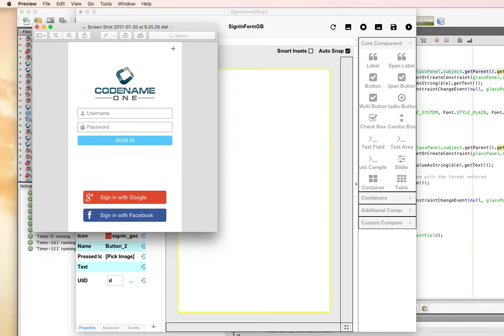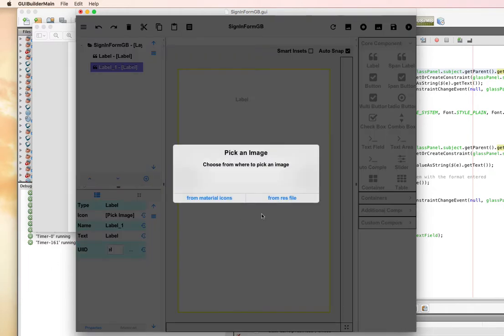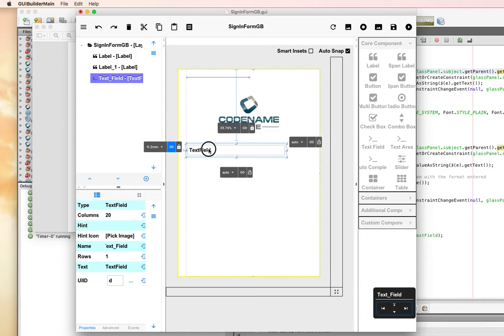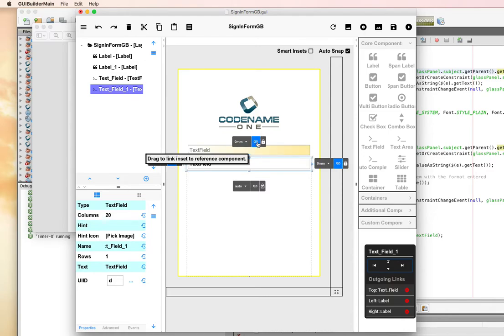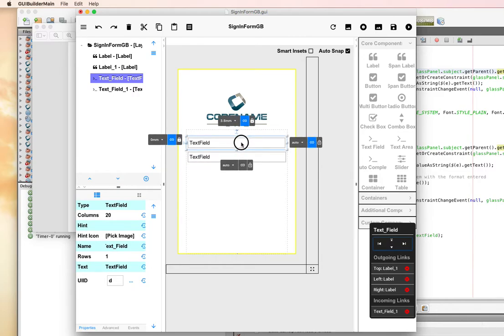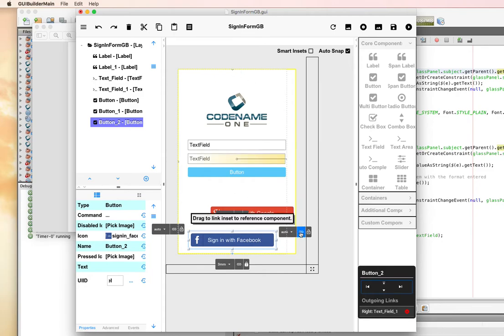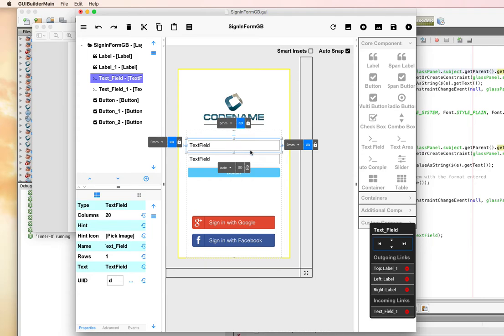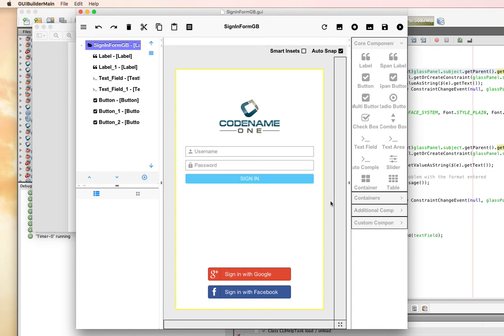CN1 GUI Builder (3.7.2) : Create a Sign-In Form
A tutorial showing how to create a sign-in form using the new Codename One GUI Builder's autolayout mode.  This demo  was run using CN1 3.7.2.